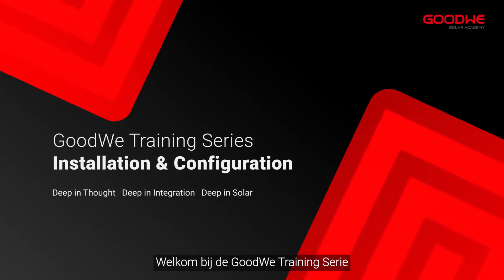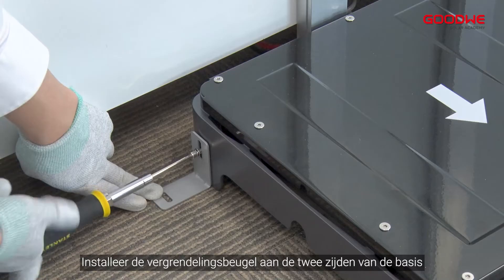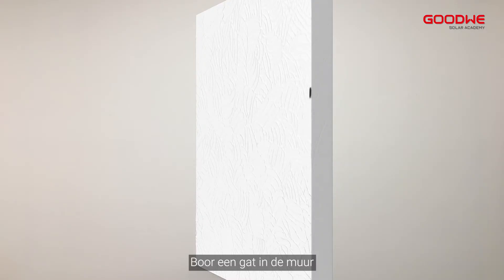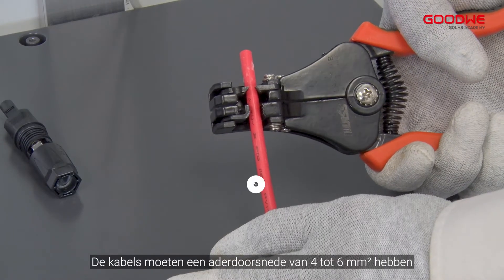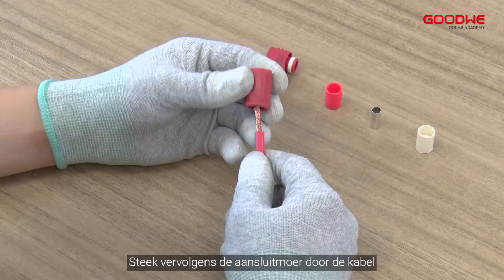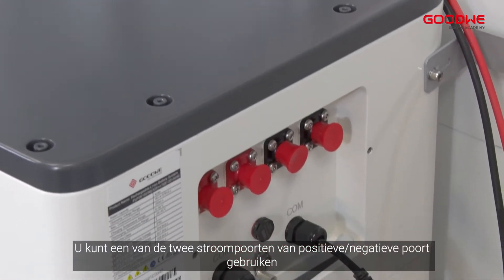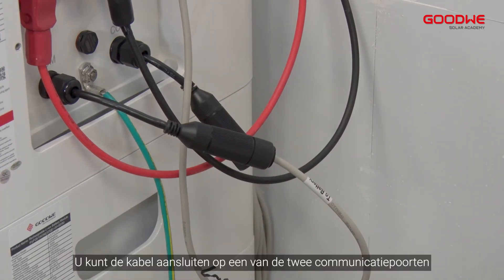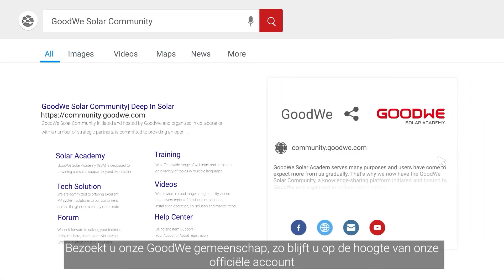GoodWe Lynx Home F-serie batterijaansluiting